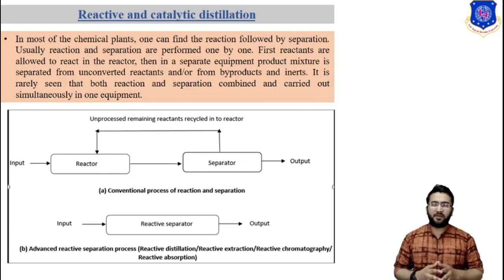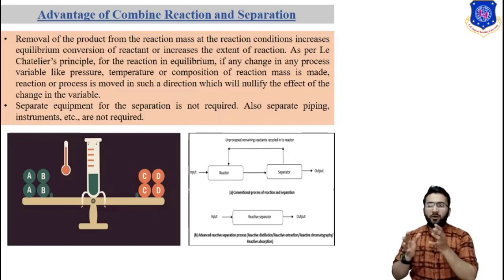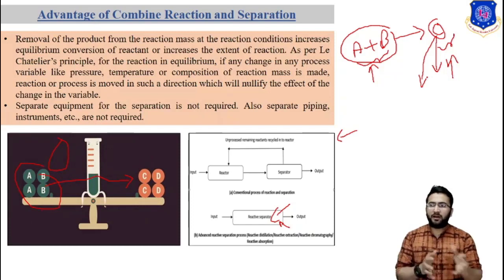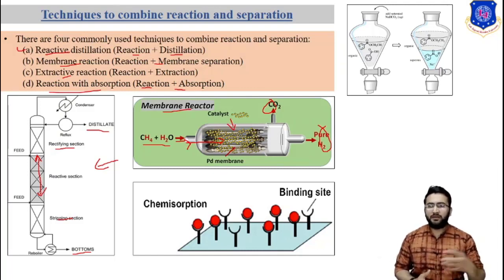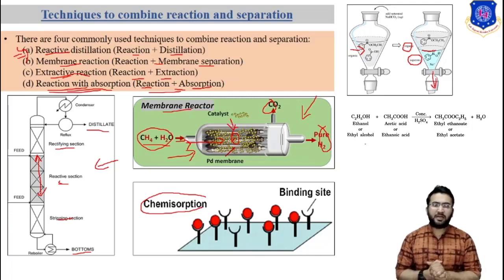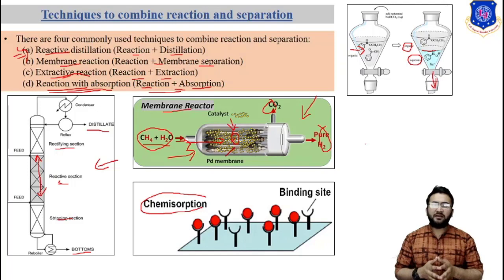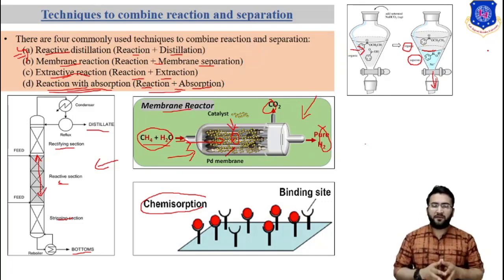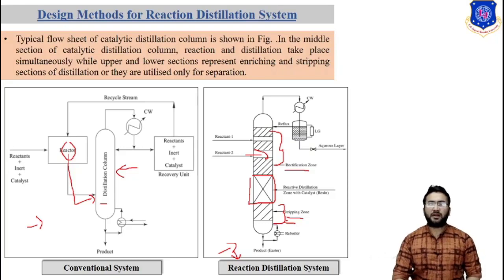ASP [LEC -24] {CHAP =4}